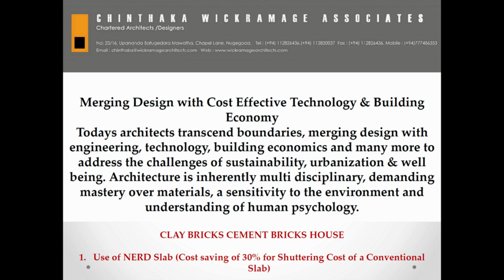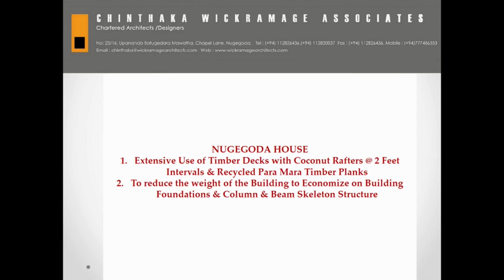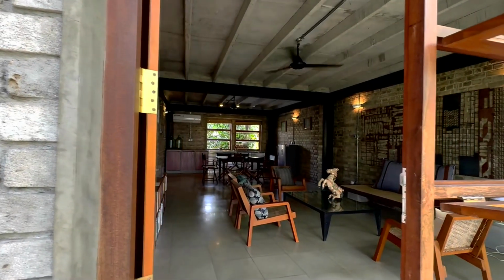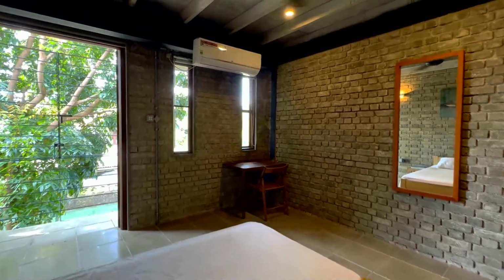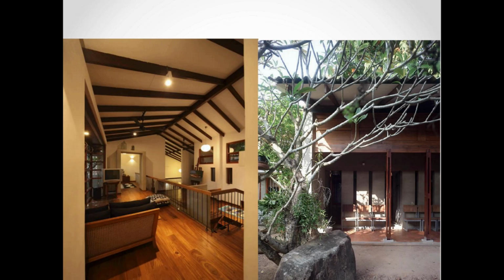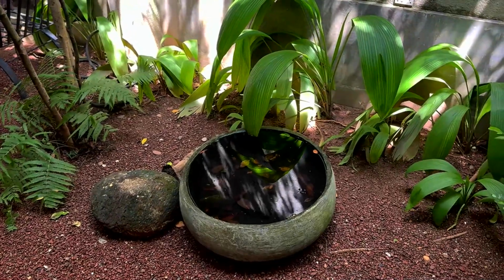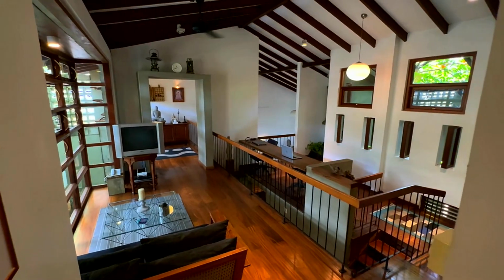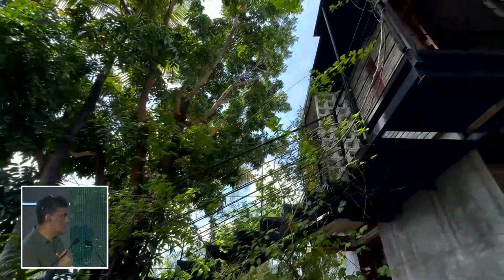Merging Design with Texture through Economy - Architect 2025 - Public Discussion Forum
ARCHITECT 2025 - Architect's Work & Trade Exhibition
Public Discussion Forum - 23 February 2025 at BMICH
Speaker: Archt. Chinthaka C. Wickramage, AIA (SL)
Chartered Architect
Sri Lanka Institute of Architects